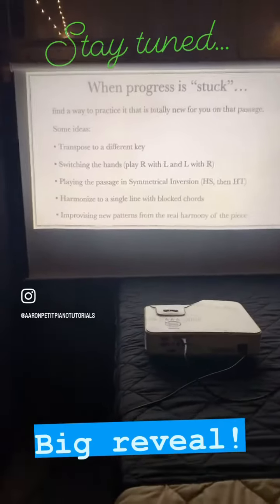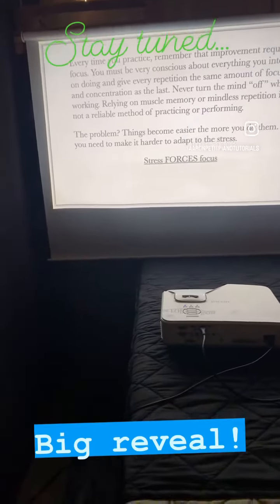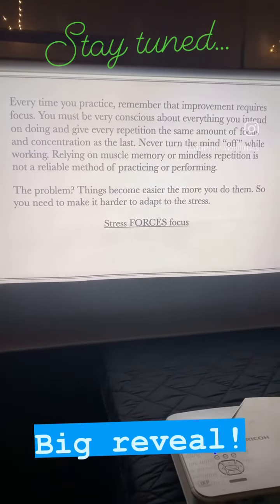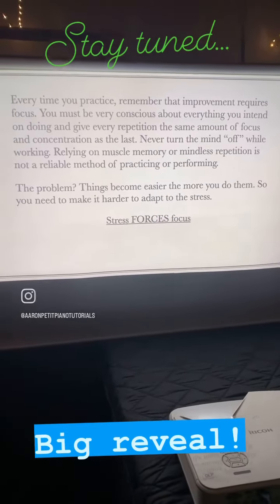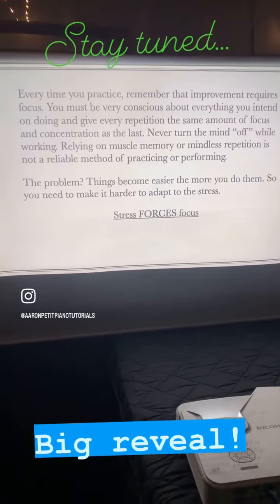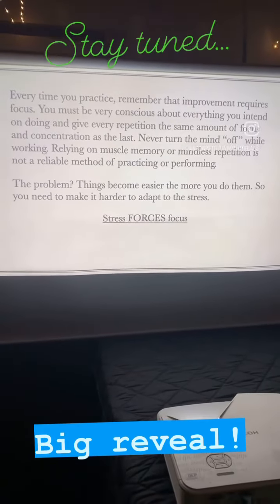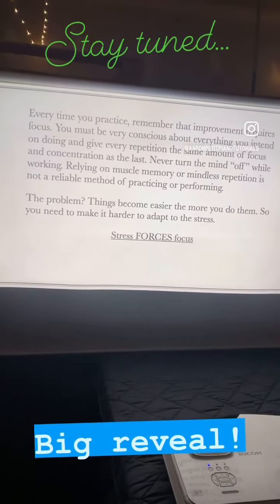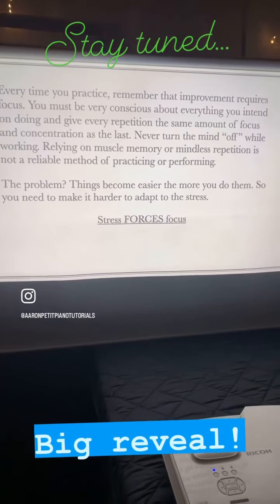Online workshop to upgrade your practice... REVEALED!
SO excited!
I have been working on developing a class for you all to have a chance to attend via zoom. It will focus on maximizing your practice efficiency and value. Over the last 7 weeks, countless hours have gone into this already and I have so much more to still add. This is going to be one of my favorite projects I have ever done. If you have liked any of my content in the past, this will be for YOU. In the meantime, see the following book on the bitty link to get introduced to the concepts. It's going to be the foundation of the entire class.

From Instagram-
How can you use this advice in your practice today? I would love to hear in the comments. Ask questions- I make content based on all my followers requests. More piano tutorials tomorrow. Follow @aaronalfonsopetit for extra info on this. See my bio for an incredible practice book by @laidodittmar that has brought me so much clarity and has become the foundation of this upcoming class.